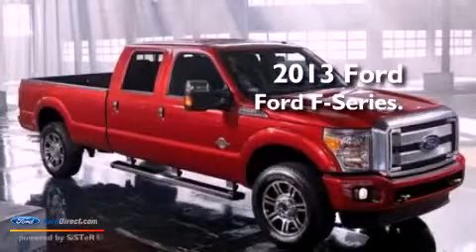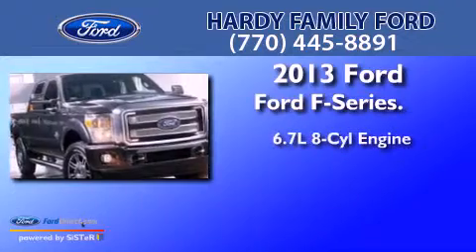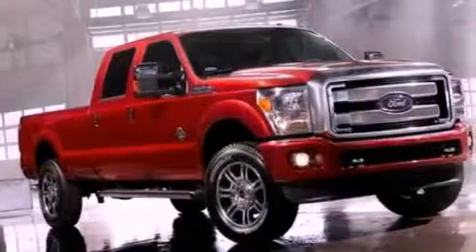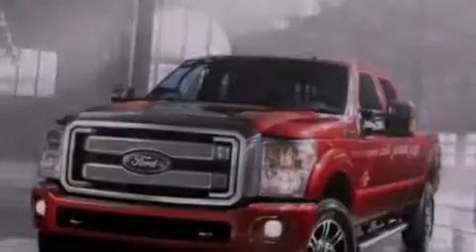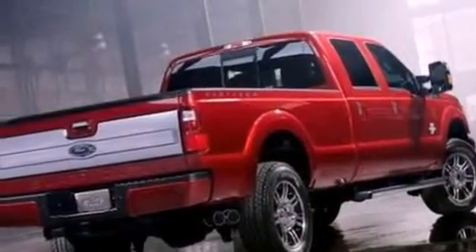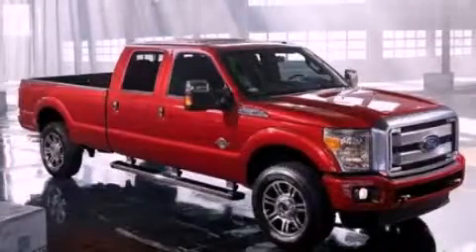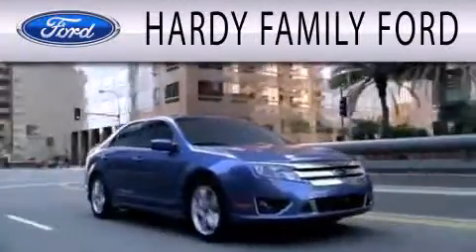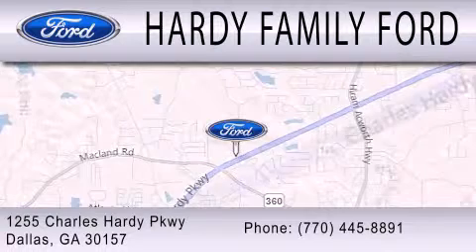2013 FORD F-450 CHASSIS Dallas GA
Year : 2013
 Make : FORD
 Model : F-450 CHASSIS
 Engine : 6.7L V8 32V DDI OHV TURBO DIESEL
 Trans . : AUTOMATIC
 Exterior : WHITE

 Stock : 149395